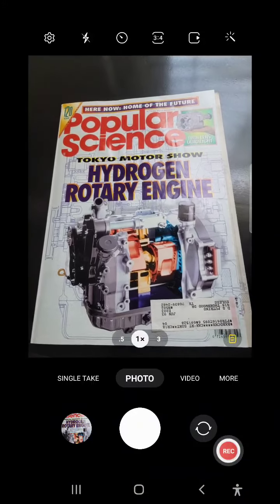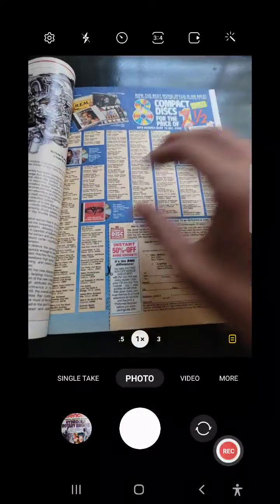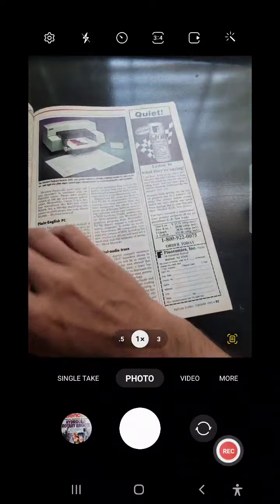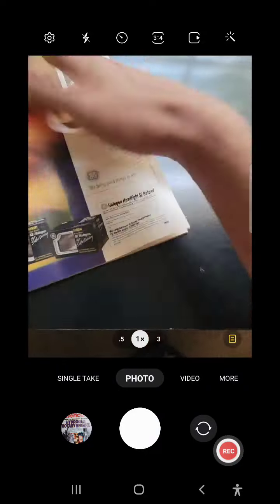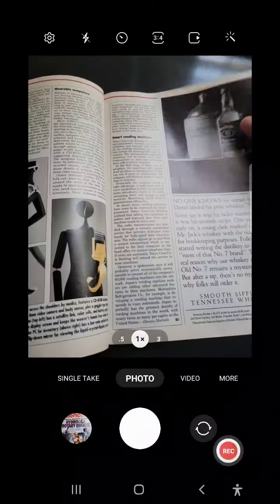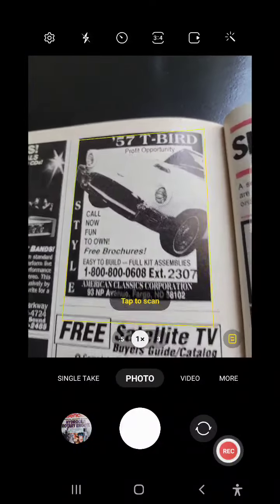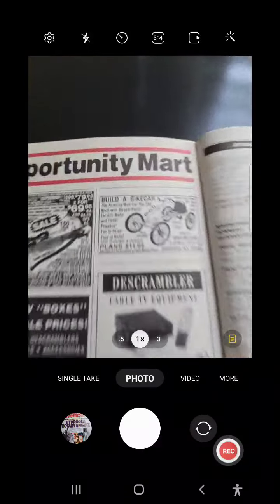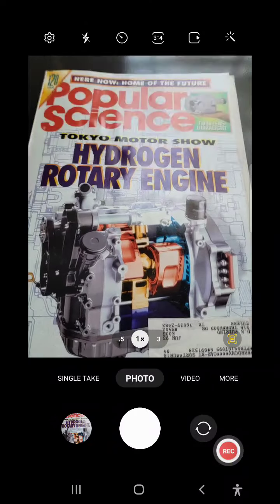AI Solutions, Imaginary Adresses